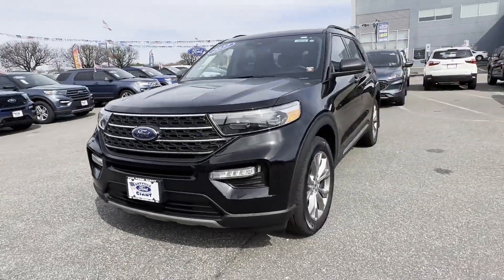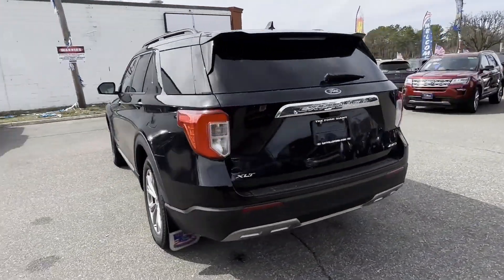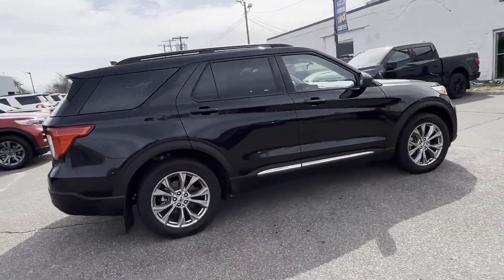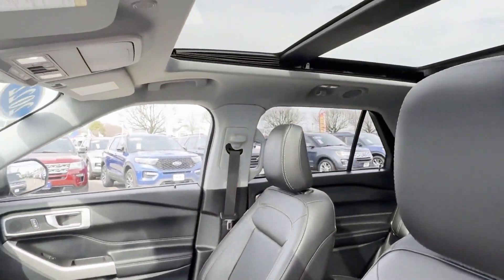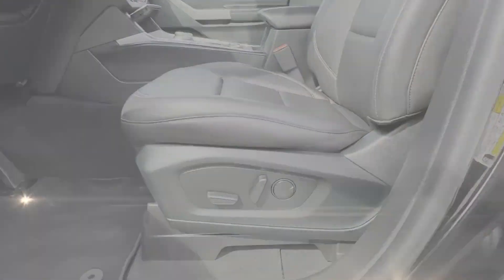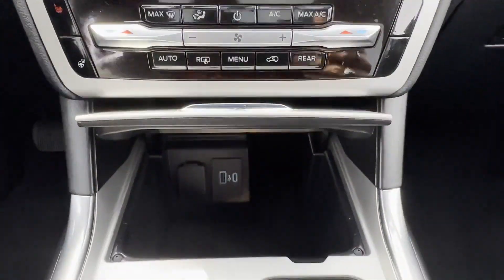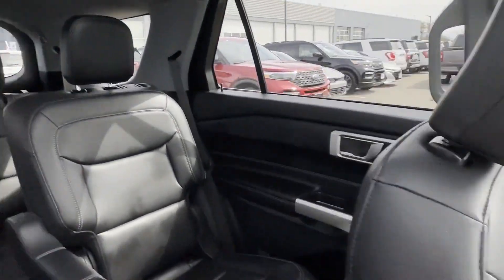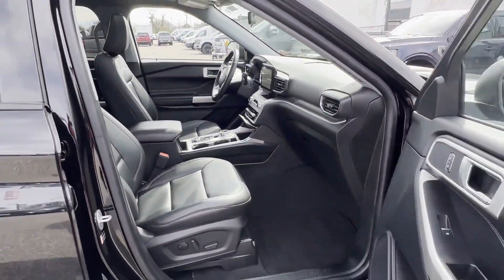Used 2022 Ford Explorer XLT 1FMSK8DH6NGA74289 Sayville, Patchogue, Smithtown, Bay Shore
2022 Ford Explorer XLT 1FMSK8DH6NGA74289 Video

This 2022 Ford Explorer XLT 1FMSK8DH6NGA74289 is full of phenomenal features such as: